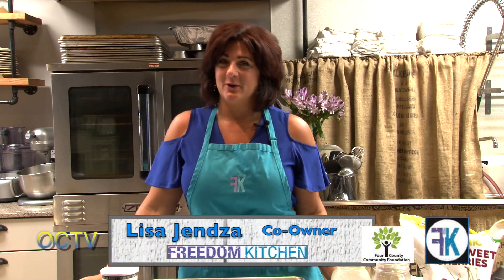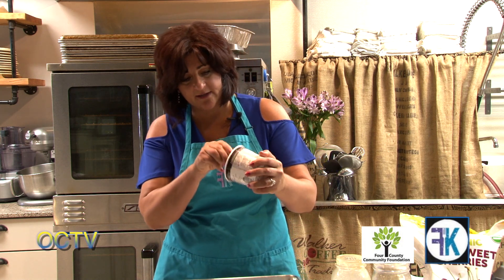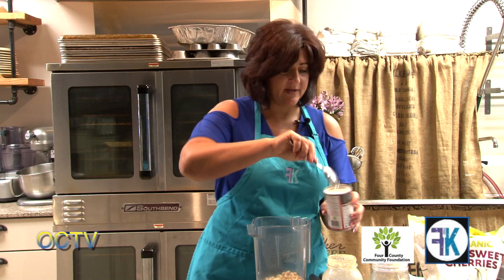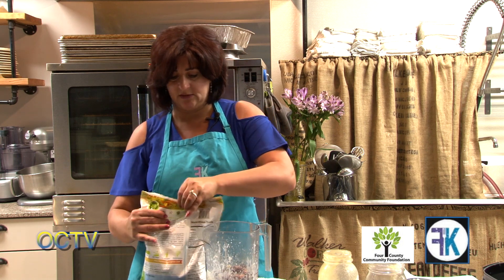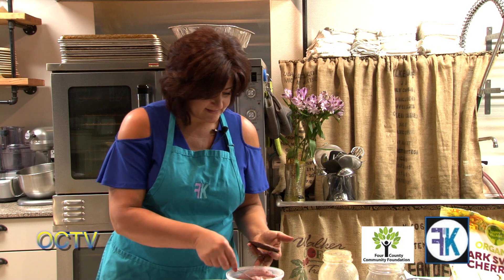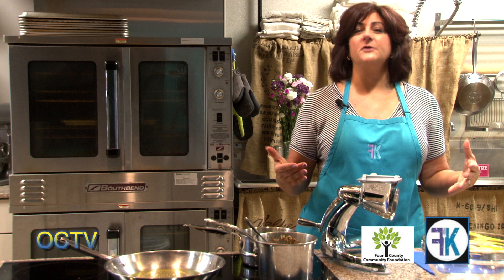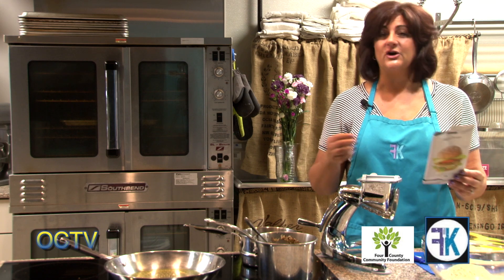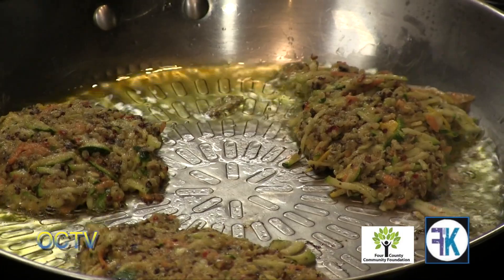Kids Kitchen: Episode 4